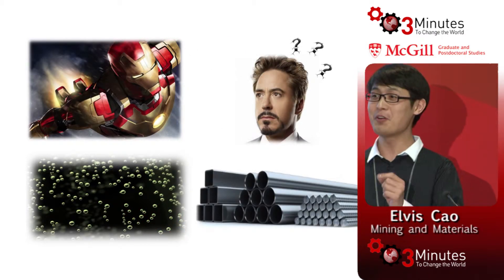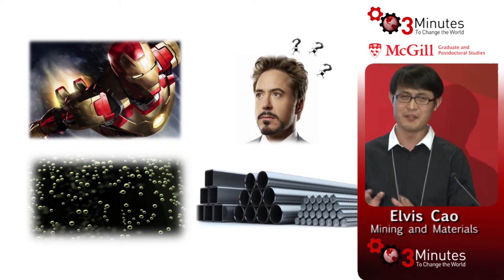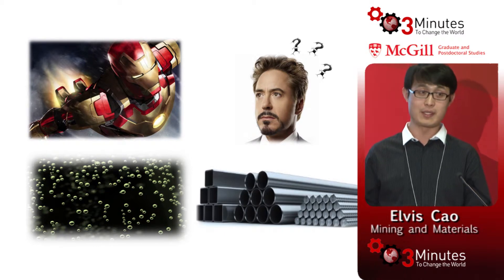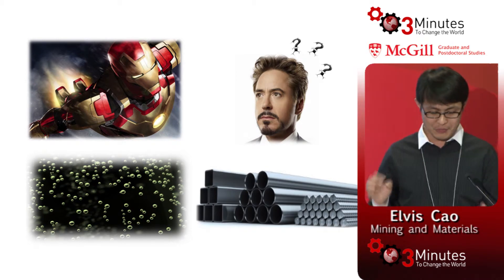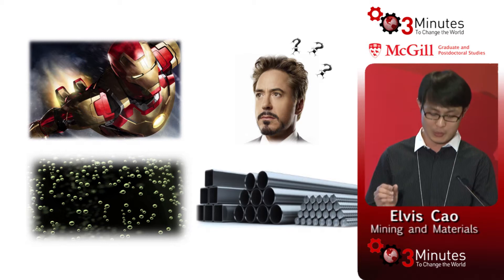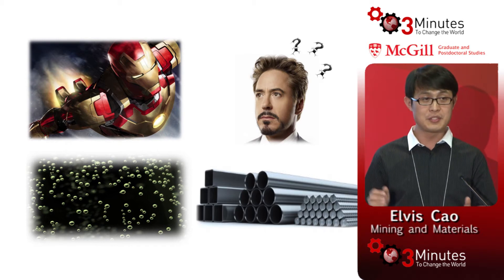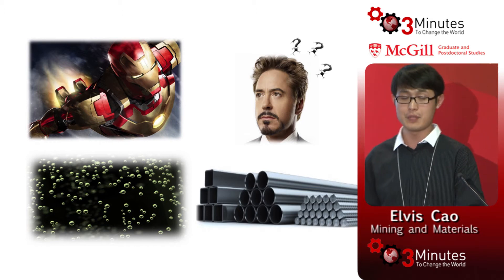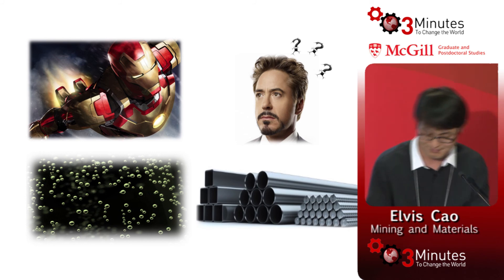Elvis (Xiangkun) Cao: From Iron Man to Micro Bubbles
Elvis (Xiangkun) Cao
From Iron Man to Micro Bubbles